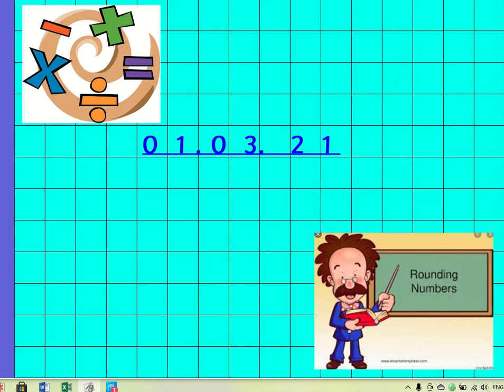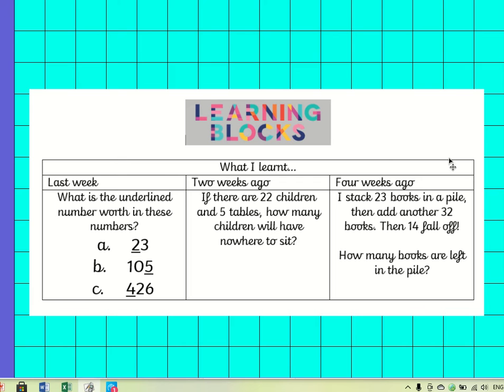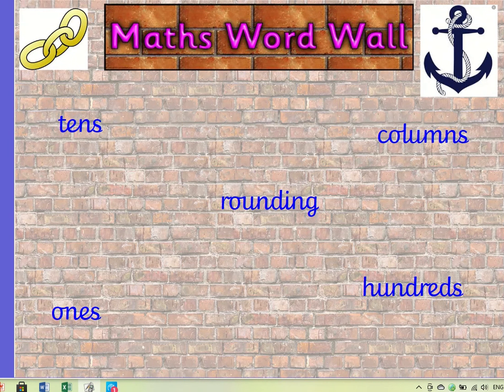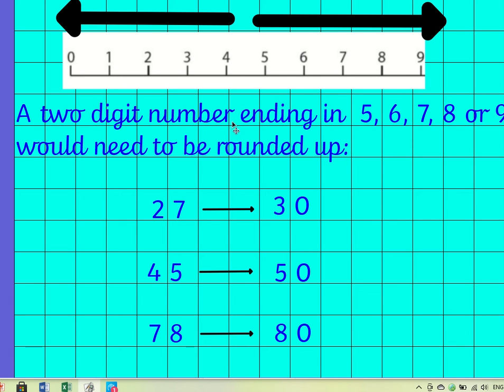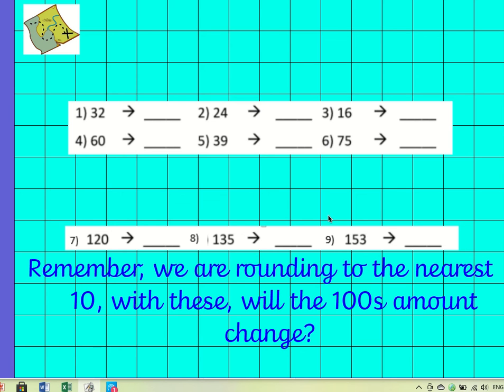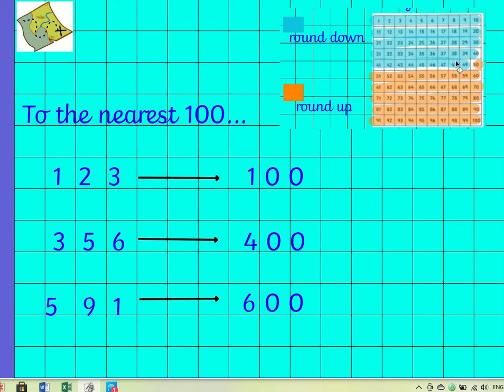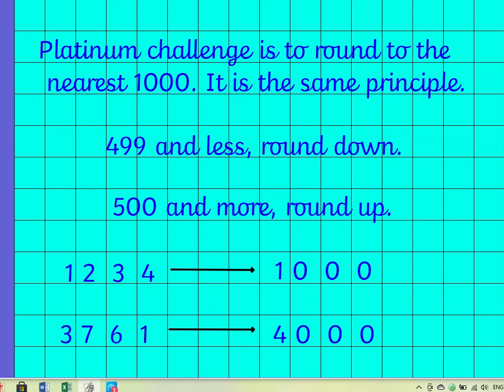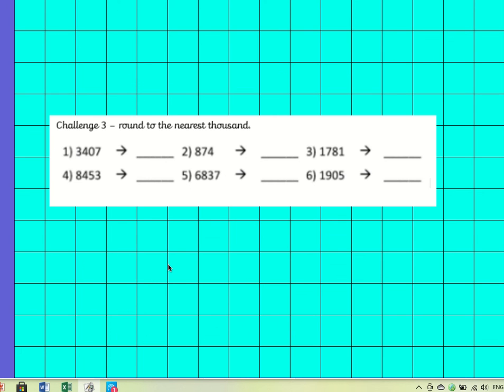Year 3 - Monday 1st March 2021 - Maths